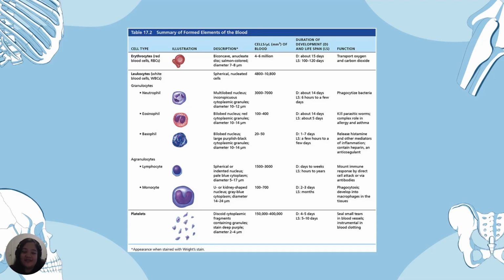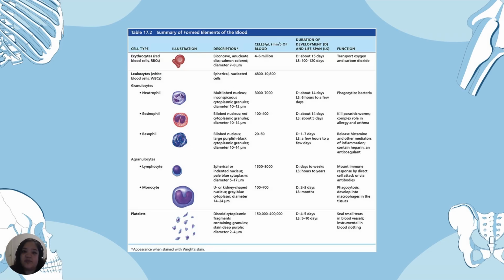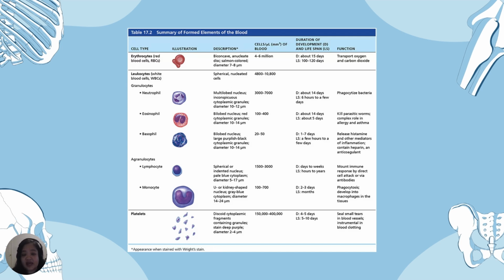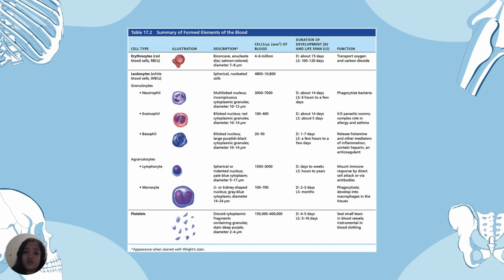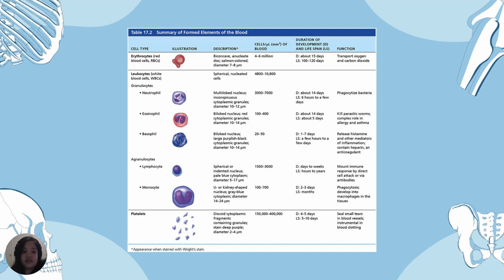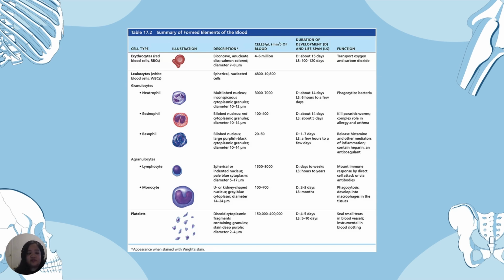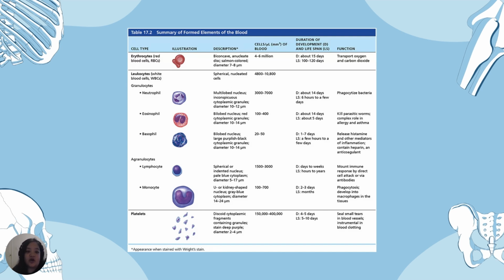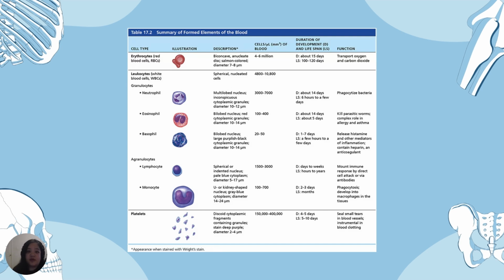🩸 Blood Cells Explained | Red, White & Platelets Made Simple! 🔬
What’s flowing through your veins? In this video, we explore the three main types of blood cells—red blood cells, white blood cells, and platelets—and explain their unique roles in keeping your body healthy. Whether you're a student, future healthcare professional, or just curious about human biology, this video breaks it down in a way that’s easy to understand!

✅ What You’ll Learn:
✔️ The functions of red blood cells (RBCs) 🛑
✔️ The immune power of white blood cells (WBCs) 🛡️
✔️ The role of platelets in blood clotting 🩹
✔️ How blood cells are made and where they come from
✔️ Why blood cells are essential to overall health

💡 Did You Know? Your body produces millions of blood cells every second—that's a whole lot of teamwork happening inside you!